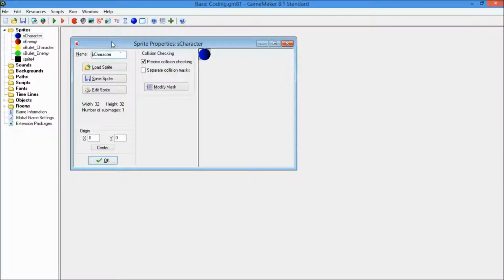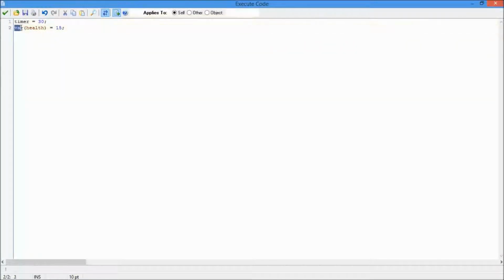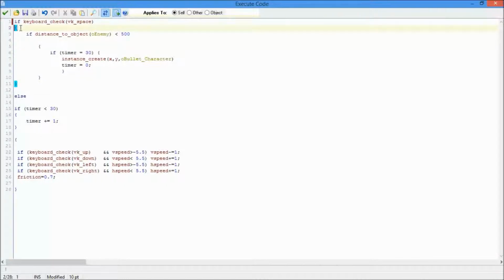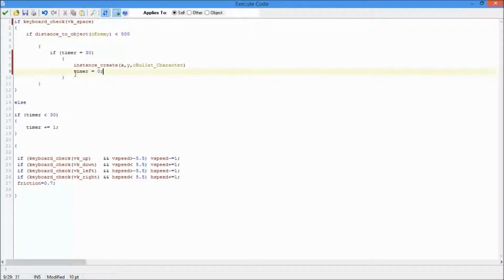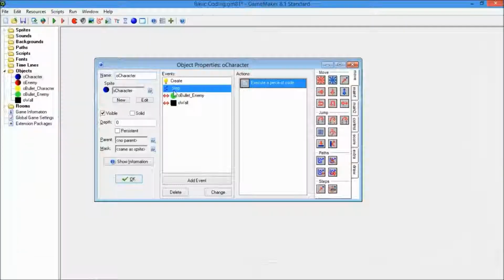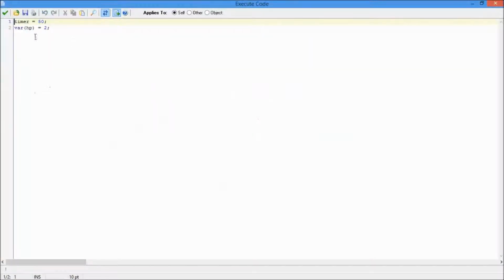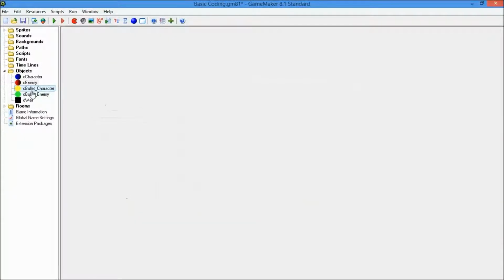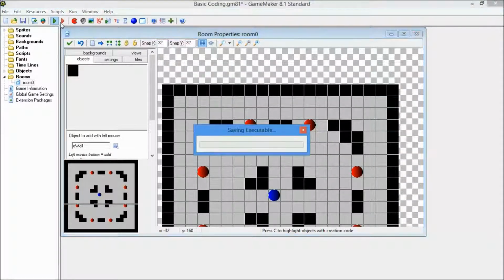GameMaker Tutorial | Basic Coding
Hello YouTube! This is the first video in my new series: GameMaker Coding.

This video is pretty long in my standards, but if you want to learn, the video will be relatively long, so only watch people who you know are reliable. If you want, I mean, i'm not the boss of you but it's just a suggestion.

Channel |